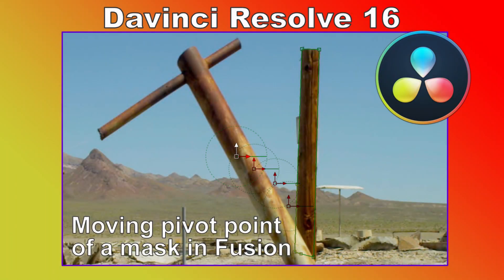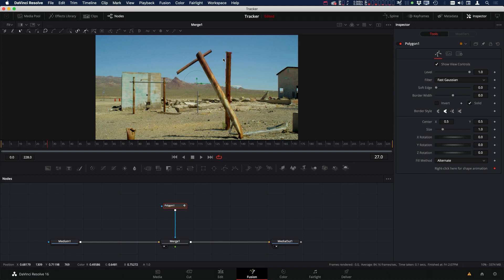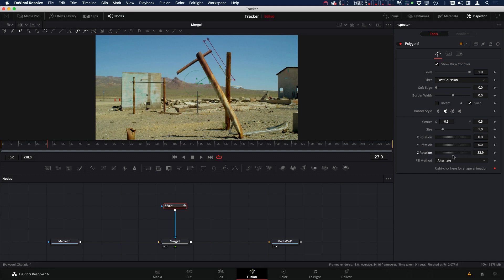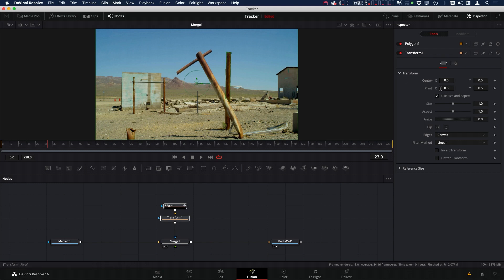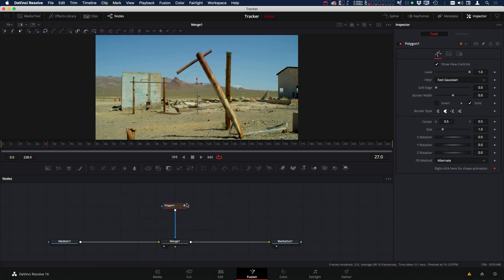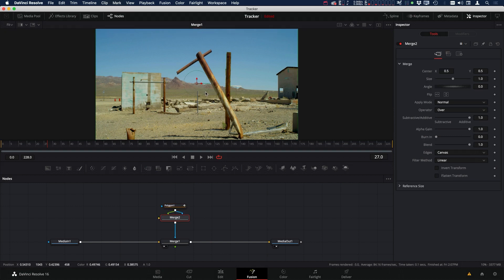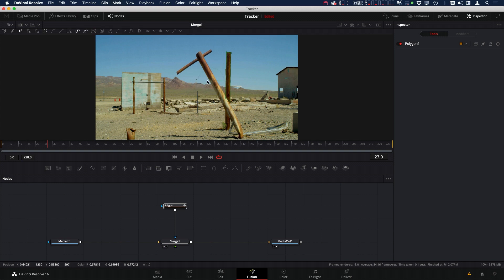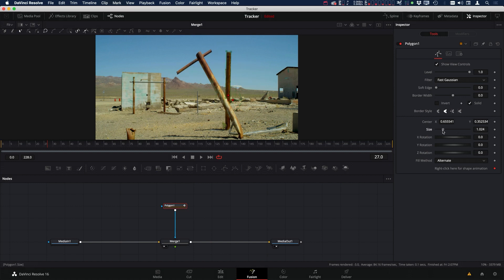Davinci Resolve Fusion - Moving the pivot point of a mask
In this Quick Tip we look at a couple of techniques to move the pivot point of our masks in Fusion.